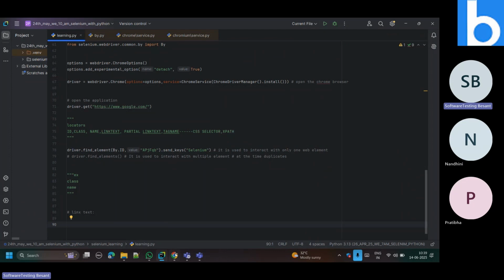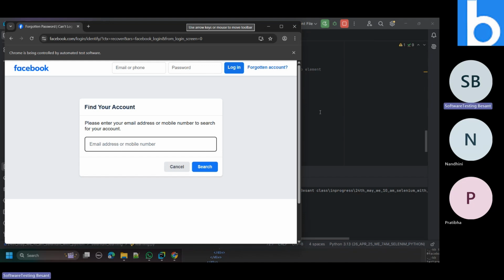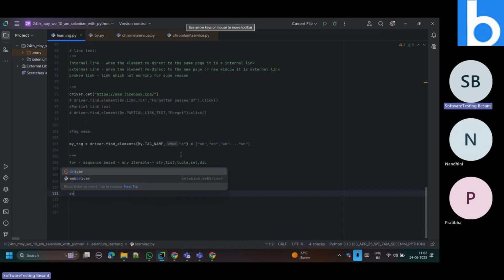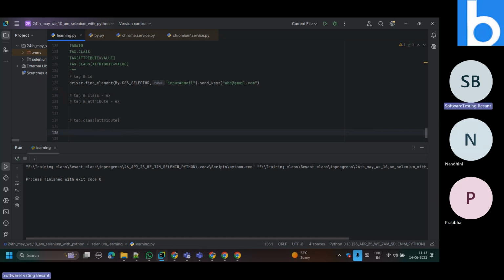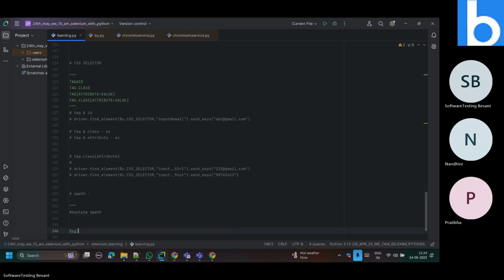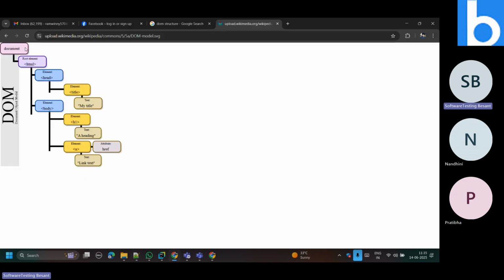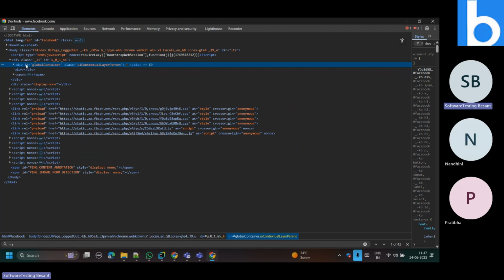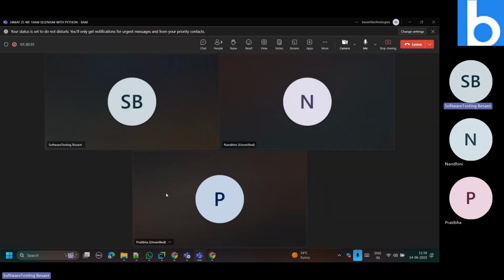Master Selenium Locators & Checkbox/Radio Button Selenium with Java Tutorial -Besant Technologies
Welcome to another powerful hands-on session where you'll master Selenium automation using Java. This tutorial dives deep into how to interact with Checkboxes and Radio Buttons while also exploring critical Selenium locators like Link Text, Partial Link Text, CSS Selector, Tag Name, and XPath — a must-know for QA testers and automation engineers!

✅ What You’ll Learn in This Selenium Java Tutorial:
🔹 How to locate checkboxes and radio buttons in the DOM
🔹 How to select, deselect, and validate elements using Java
🔹 Real-time implementation using Selenium WebDriver
🔹 Hands-on examples of popular Selenium locators:

🎯 Topics Covered:
✔ What are Checkboxes and Radio Buttons in HTML?
✔ Selenium Locators: ID, Name, XPath, CSS Selector, Link Text
✔ Using isSelected() method to check element states
✔ Programmatically selecting/deselecting elements
✔ Handling multiple checkboxes with loops
✔ Real-time automation demo using Selenium in Java

👨‍💻 This Tutorial is Ideal For:
QA Engineers & Manual Testers
Selenium & Java Automation Learners
Freshers preparing for QA Interviews
Professionals building scalable test frameworks

✅ Government-Recognized Certifications

Weekly Tech Tutorials (Selenium, Java, Python, SQL & more)
Real-Time Projects & Interview Tips
Certification Guidance & Career Growth